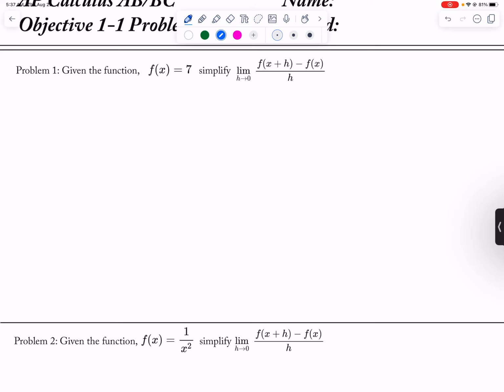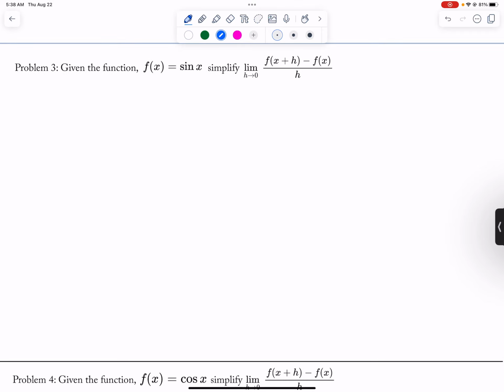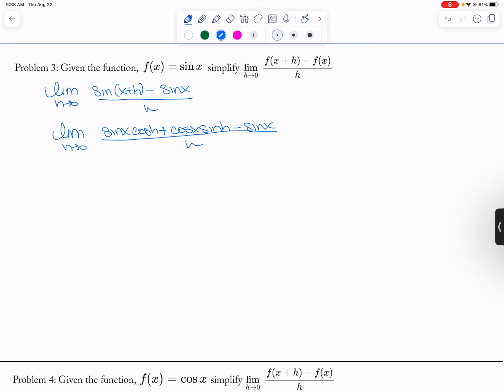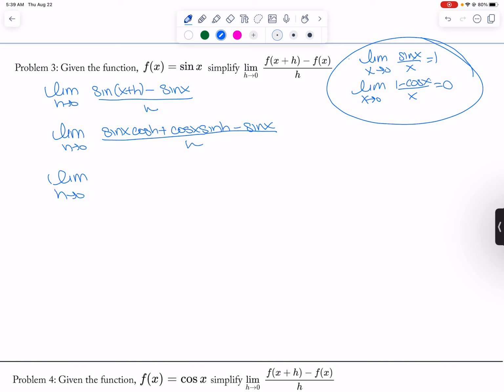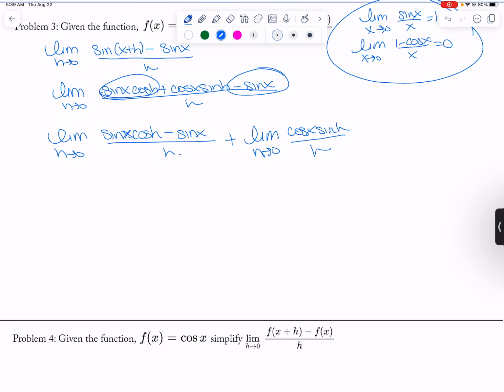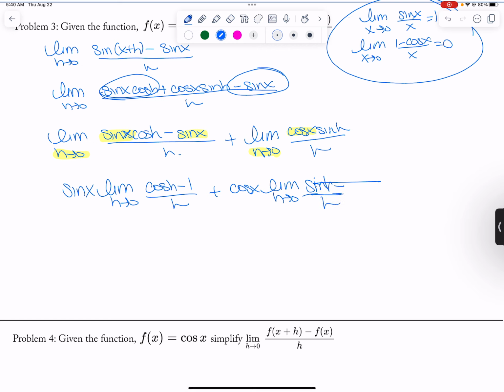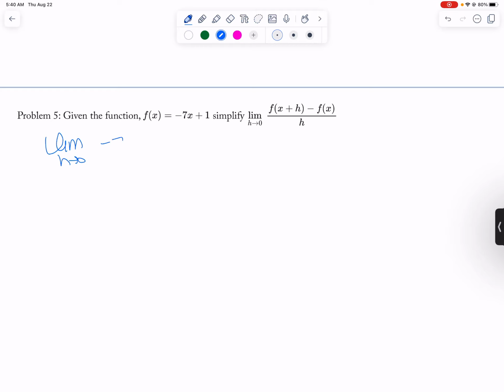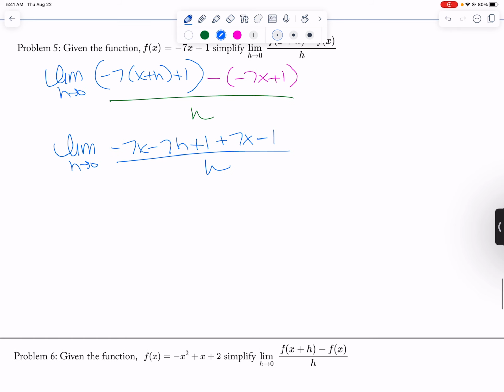AP Calc Definition of Derivative Problem Set 2024